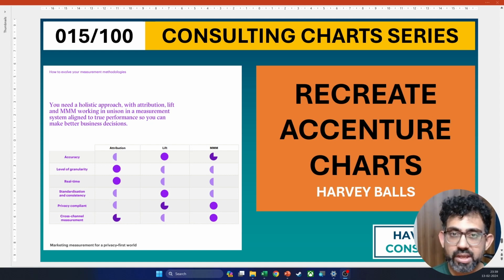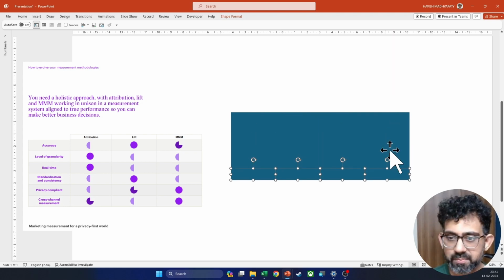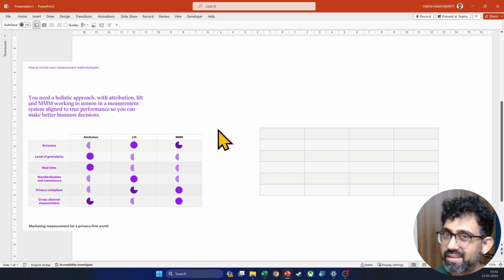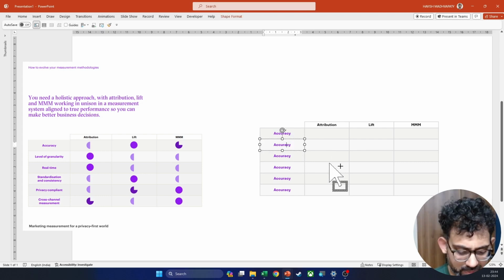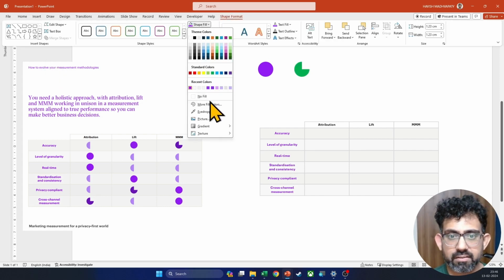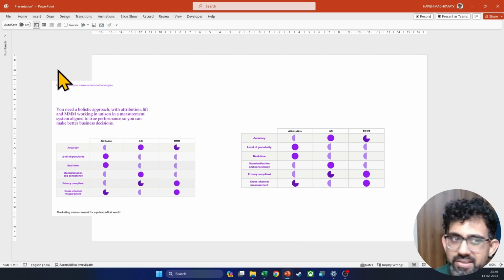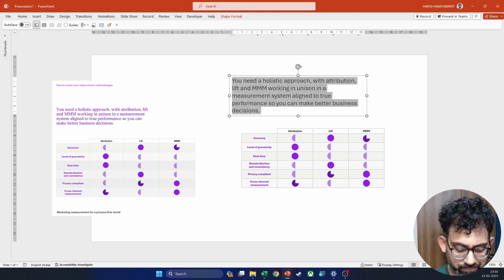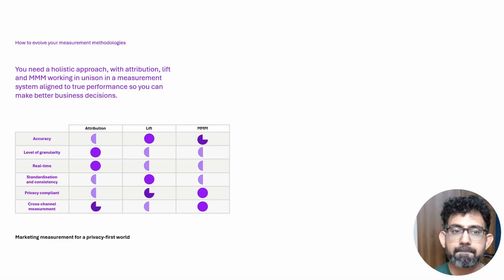015/100: Harvey Balls